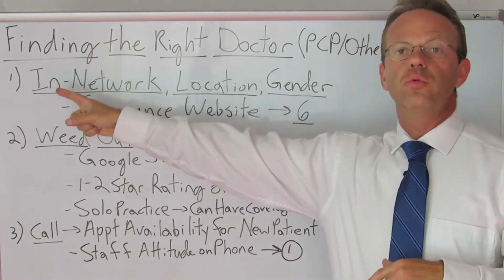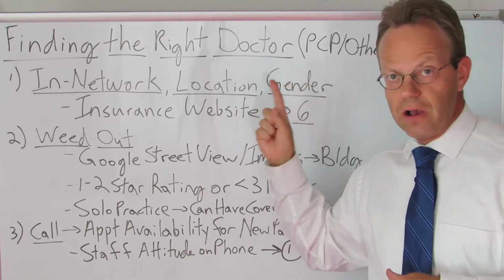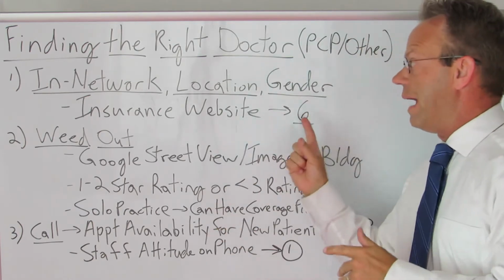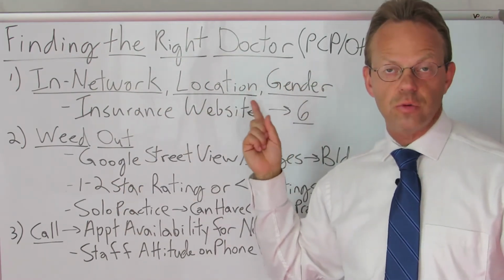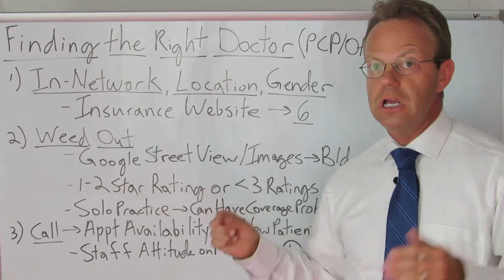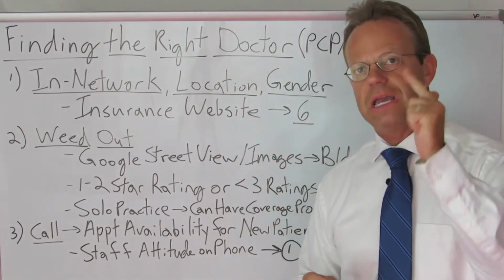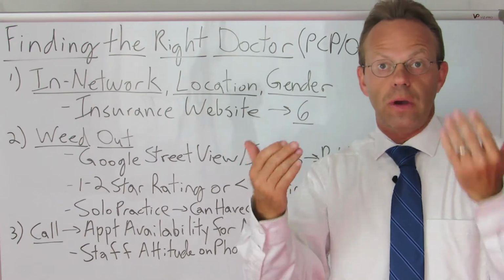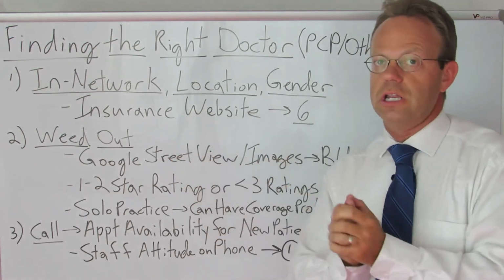How to Find the Right Doctor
This is a way to find the right doctor... specifically in a non-urgent situation, such as finding a primary care physician (PCP).

1. Check your health insurance website for in-network doctors, in a location that is accepable to you and are the gender you prefer (if you have a gender preference).

You should create a list of about 6 options.

2. Use Google Maps Street View and Google Images to look at the office.  Weed out offices that don't look good.  Look at the on-line star ratings.  You may want to weed out doctors with only 1 or 2 stars.  Check to see if the doctor is in a solo practice.  You may want to weed out solo doctors because they may have trouble with coverage on nights, weekends and holidays when you may need to call them.

You should be down to about 3 doctor options.

3.  Call the doctor to check for appointment availability.  Weed out those doctors who do not have availability that meets your needs.